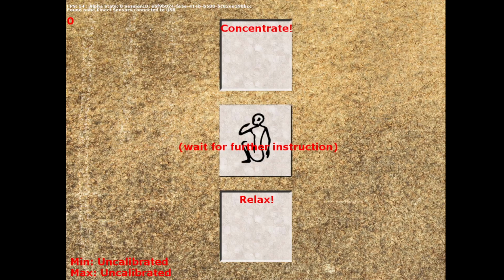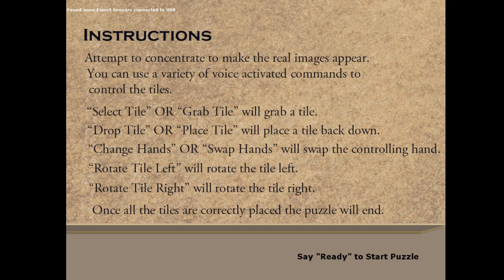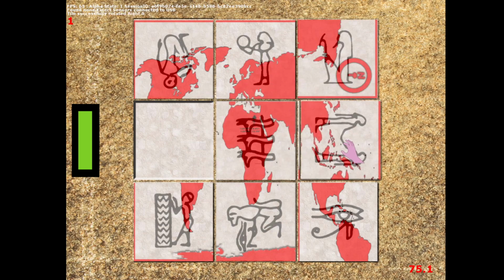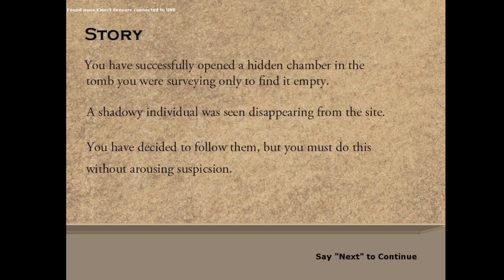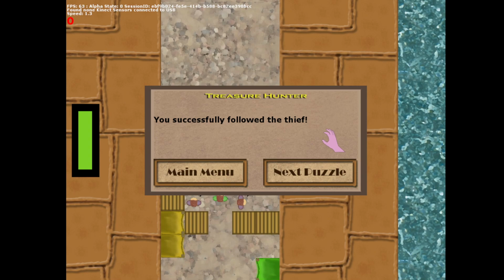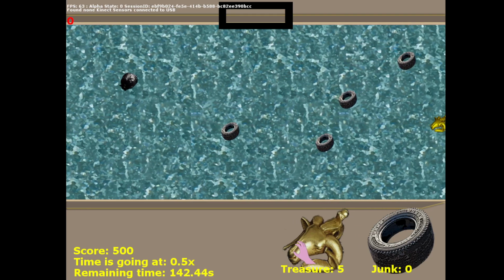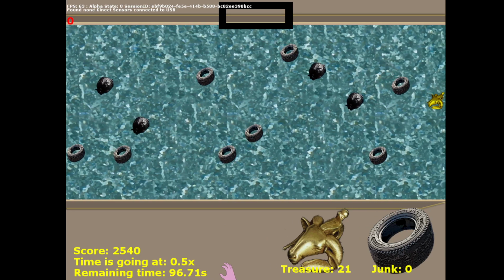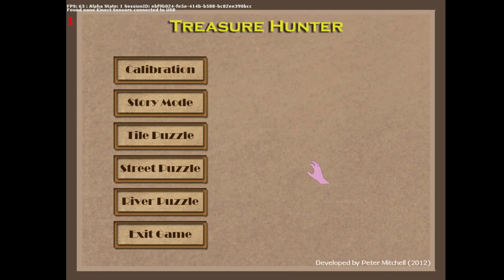Honours Project Gameplay Demo